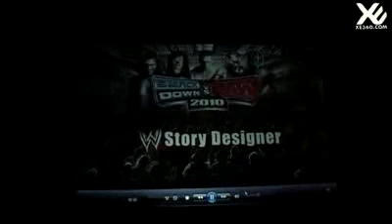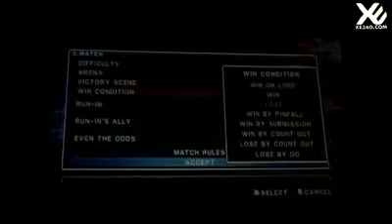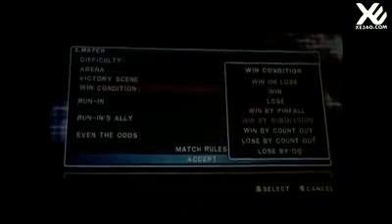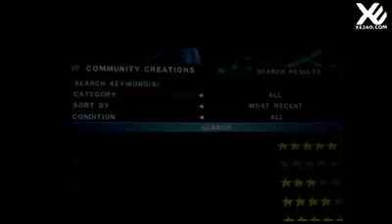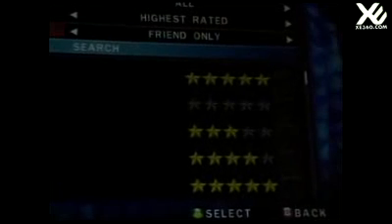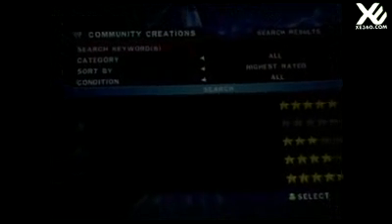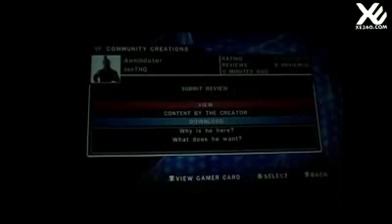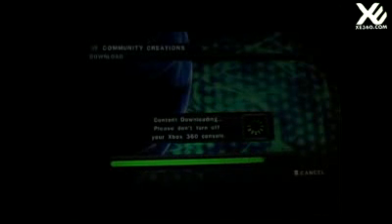WWE Smackdown vs Raw 2010 Summerslam Event Press Conference Part 34 HD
WWE Smackdown Vs. Raw 2010
SvR2010: Press Conference

North America 20th October 2009
UK 23rd October 2009